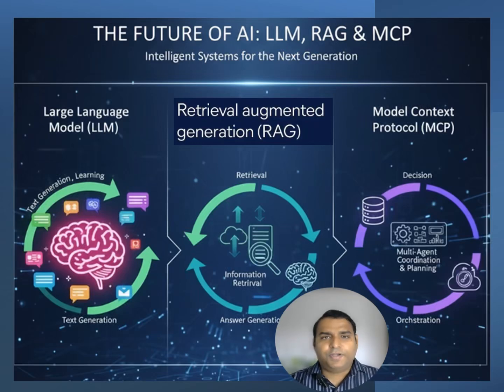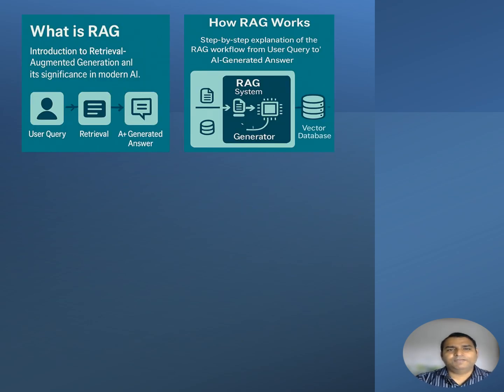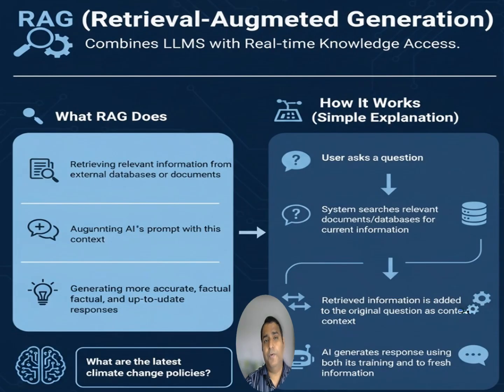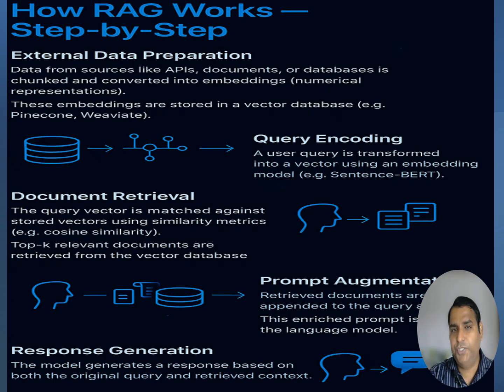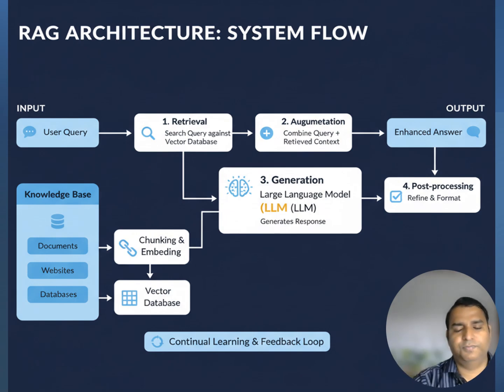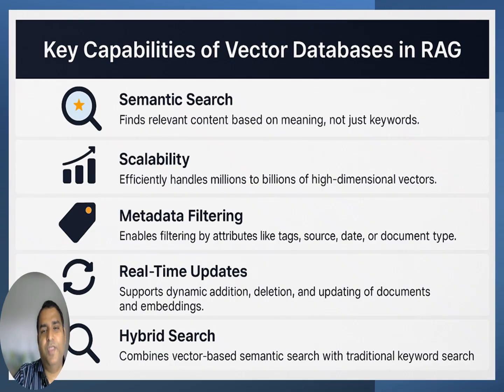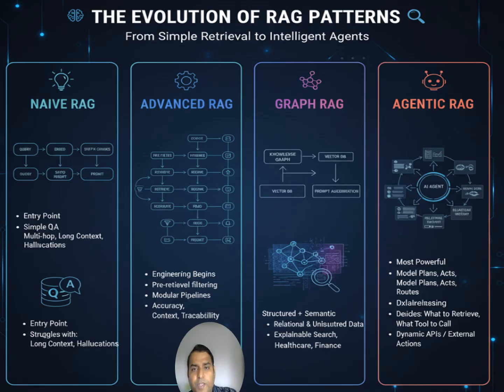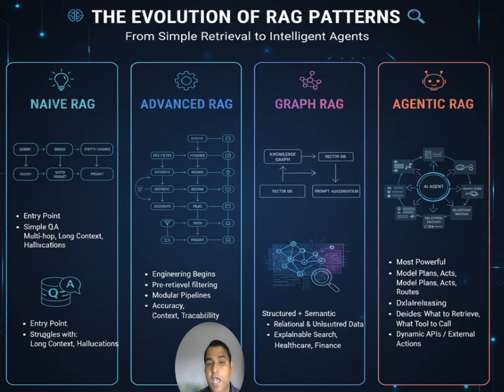How RAG (Retrieval-Augmented Generation) is Revolutionizing AI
Discover how Retrieval-Augmented Generation (RAG) is transforming the way AI systems generate accurate, grounded, and context-aware responses. In this video, we break down how RAG combines the power of information retrieval with advanced language models to enhance factual accuracy and reduce hallucinations in AI outputs.
🎥 What you’ll learn:
• The difference between standard LLMs and RAG-based models
• Key benefits of using RAG in applications like chatbots, search engines, and document summarization
• Tools and frameworks you can use to build your own RAG pipeline
If you’re interested in AI, NLP, or machine learning innovation, this video is for you.